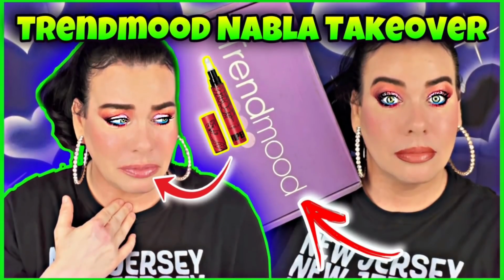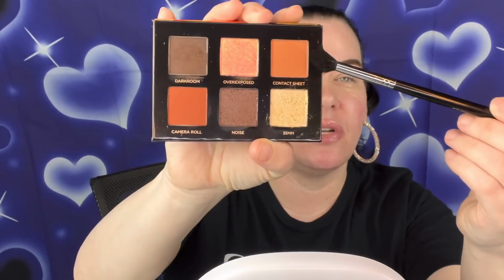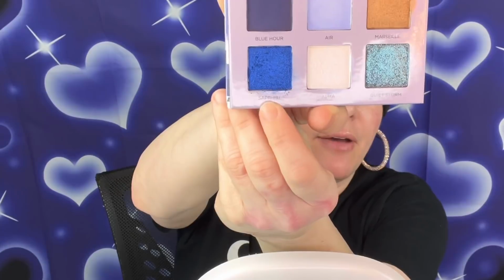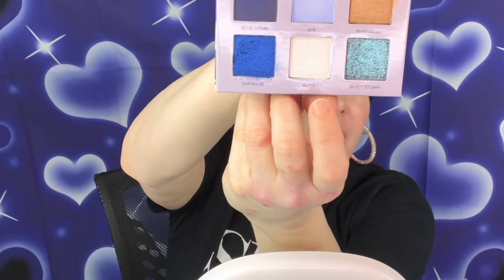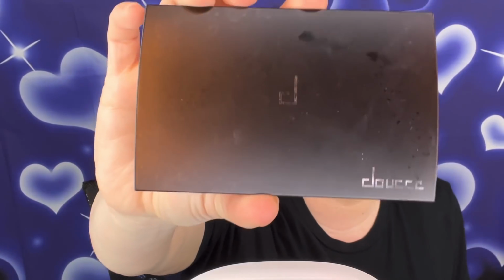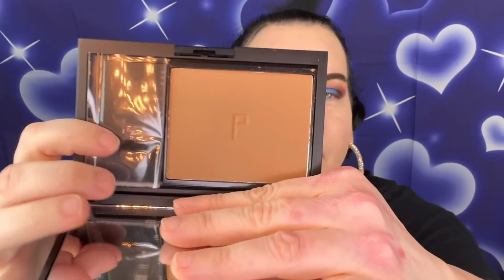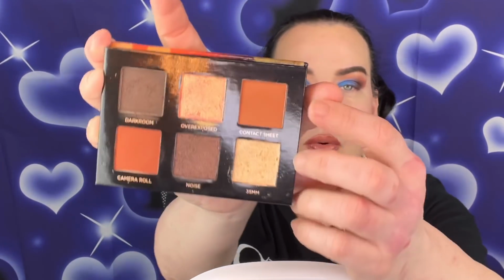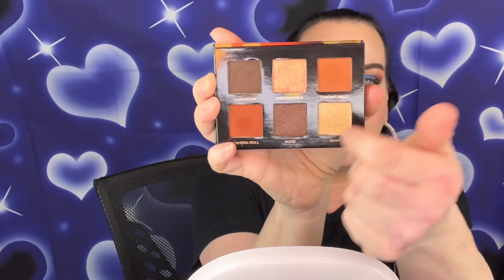How I Found Out He Cheated - Red Flags - STORYTIME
STORYTIME & GRWM: He Did Me Real Dirty & I Reacted Not So Good

Here's another STORYTIME & GRWM: In todays video I talk about the time my baby daddy cheated on me for over 3yrs and I fought the othe girl. I was only 18-21yrs old when this happened. This def taught me a valuable lesson. How young & dumb I was and if I only knew what I knew now!